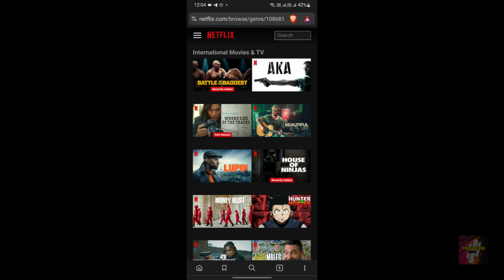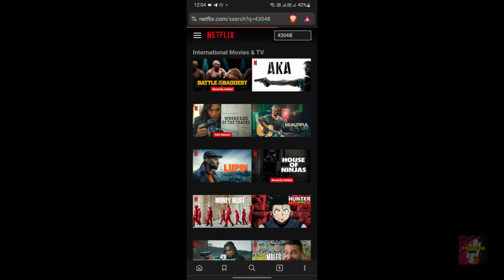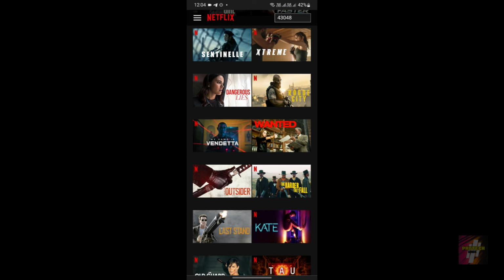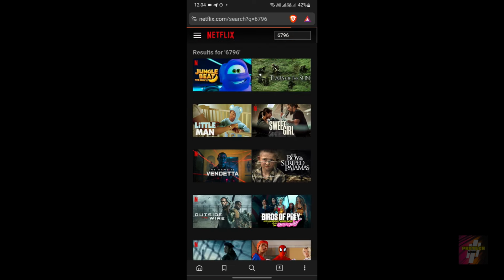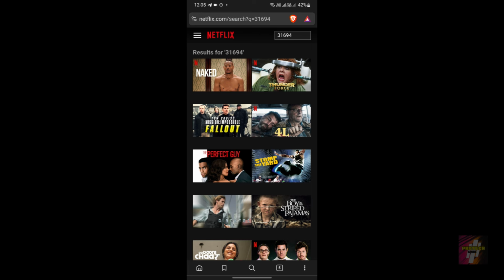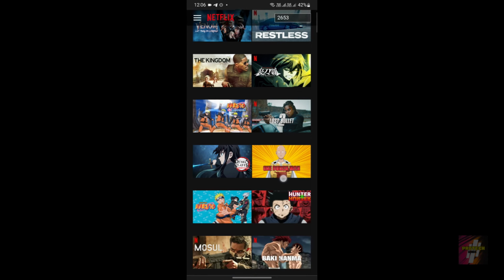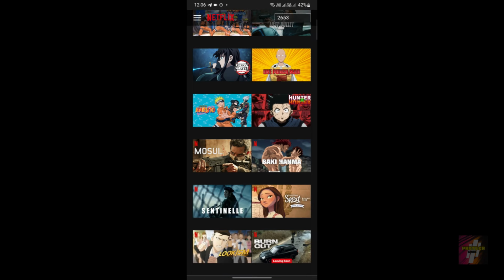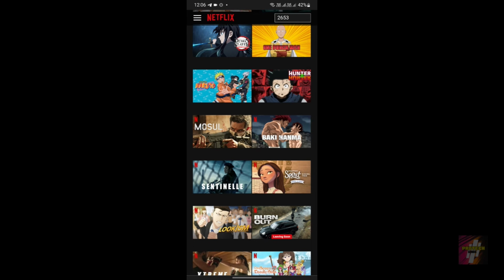FREE NETFLIX SECRET CODES FOR 2024 (UNLOCK EVERYTHING!)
🎬 Unlock the Full Potential of Netflix with Secret Codes in 2024!

Ready to discover hidden gems on Netflix? In this video, we unveil the ultimate Netflix secret codes for 2024, allowing you to unlock a treasure trove of content across genres and categories. Say goodbye to endless scrolling and hello to a world of unlimited entertainment!

🔍 What You'll Learn:

How to access and use Netflix secret codes to explore niche categories.

Insider tips on finding exclusive content tailored to your preferences.

Exciting genres and sub-genres you never knew existed on Netflix.

Proven methods to enhance your Netflix browsing experience and discover new favorites.

Updates and fresh codes for the year 2024 to keep your streaming journey exciting.

Transform your Netflix experience from ordinary to extraordinary with our curated selection of secret codes. Whether you're a movie buff, documentary enthusiast, or TV show addict, these codes will revolutionize the way you explore and enjoy content on Netflix.

👍 Ready to uncover hidden treasures on Netflix? Hit play now and unlock everything the platform has to offer in 2024!